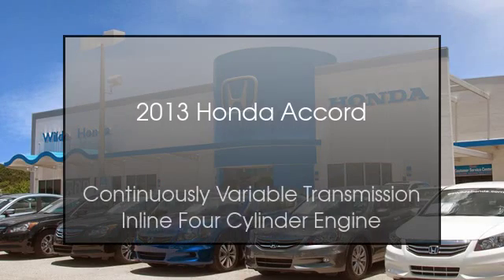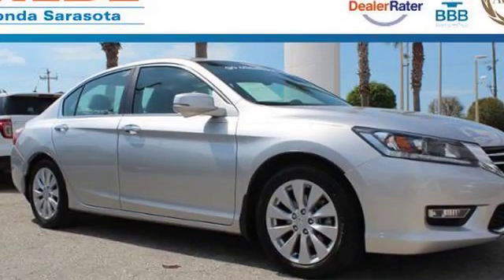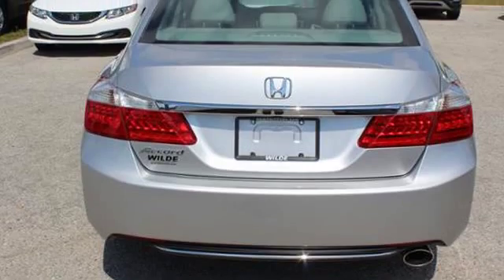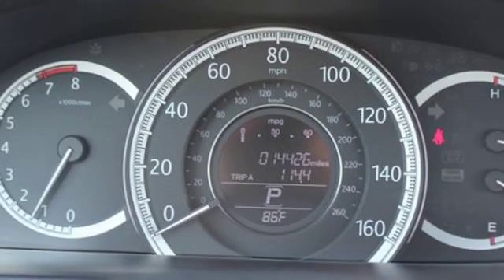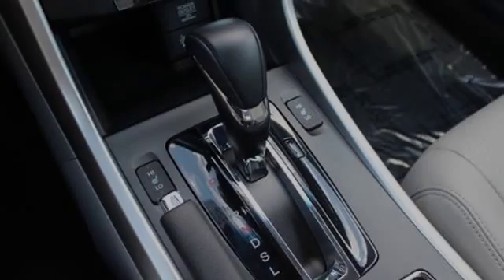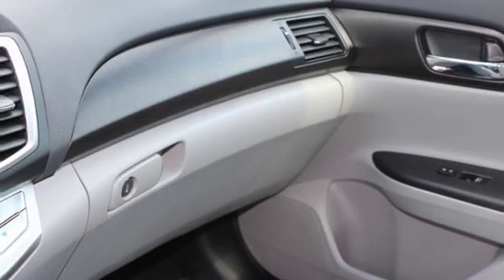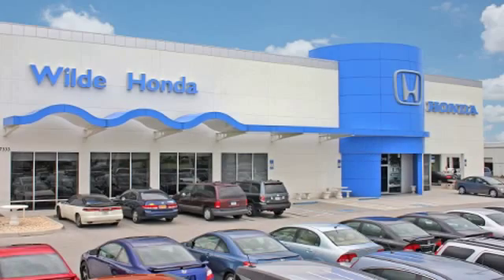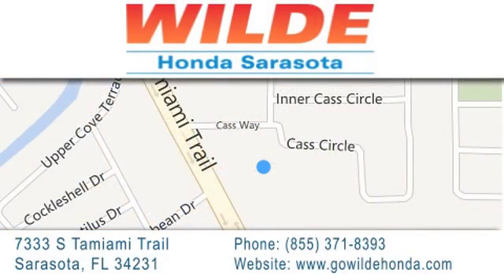2013 Honda Accord